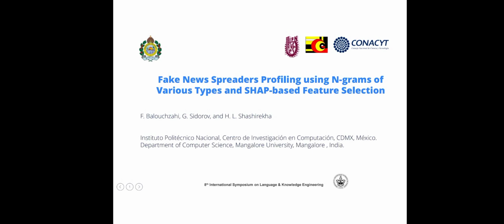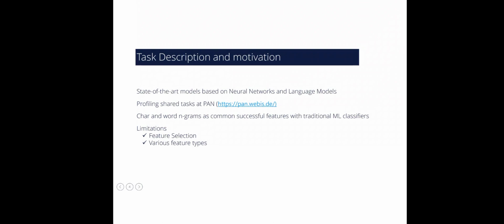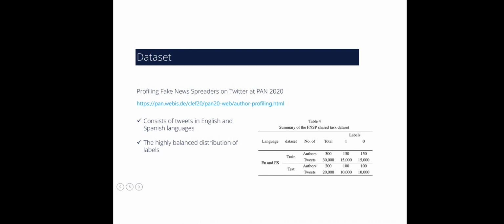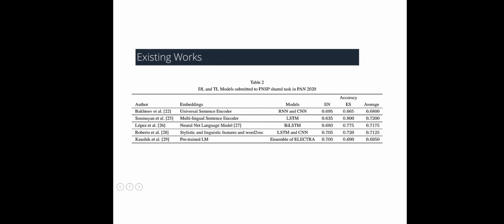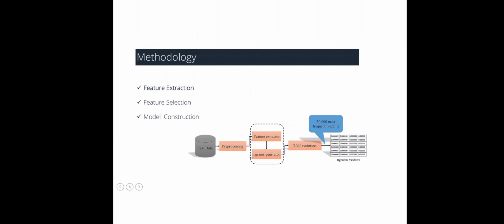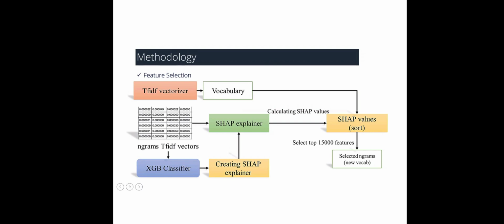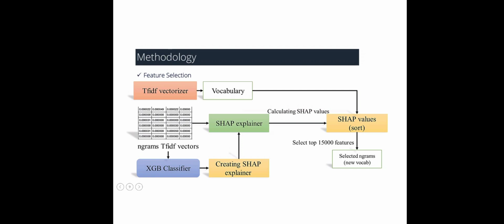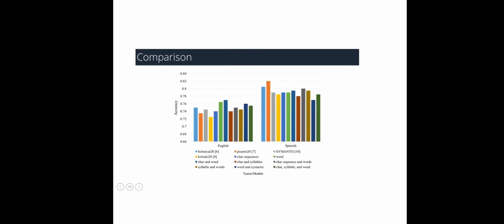Paper ID 27 - Fake News Spreaders Profiling using N grams of Various Types and SHAP based Feature S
LKE 2021 | 8th International Symposium on Language & Knowledge Engineering
Area: Language engineering
Topic: Text processing, news